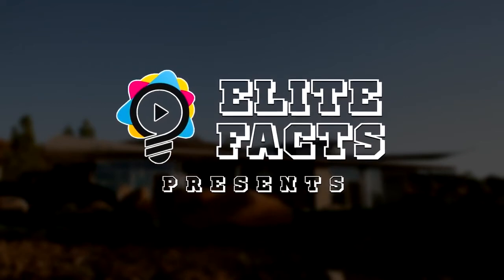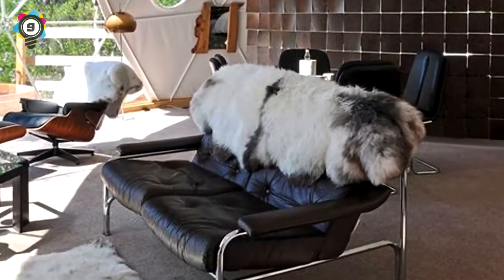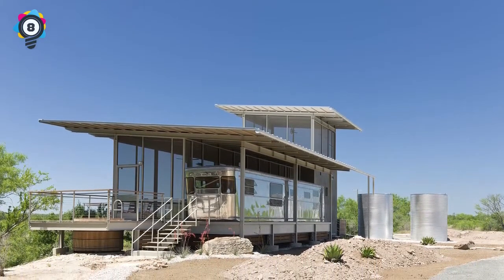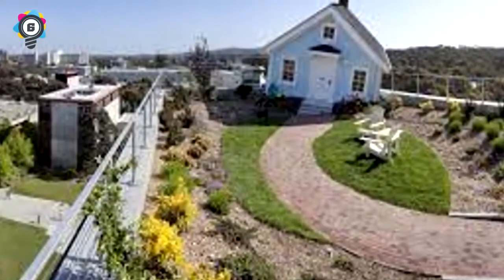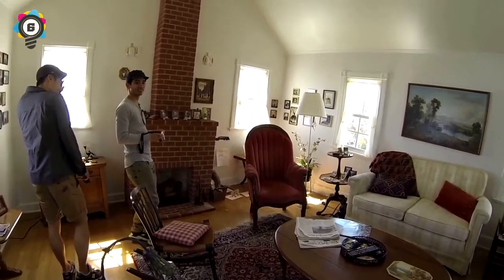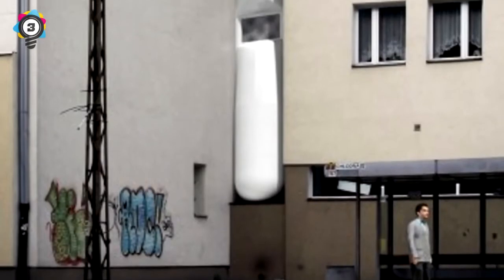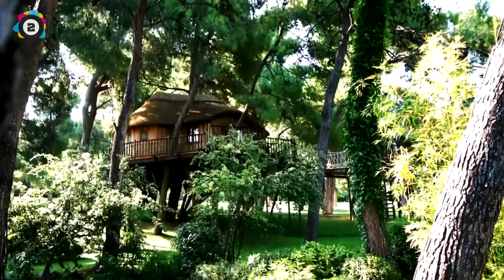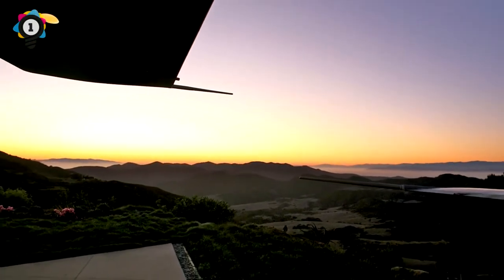Most Amazing Houses You Won't Believe Actually Exist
Most amazing houses you won't believe actually exist from a couples dream house to just a project house we have a list of the top 10 most amazing houses from around the world